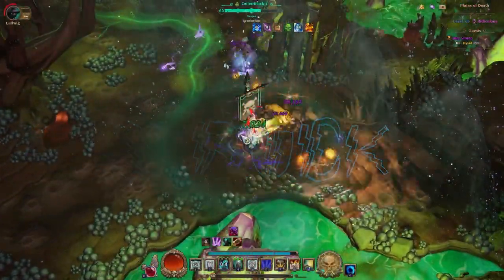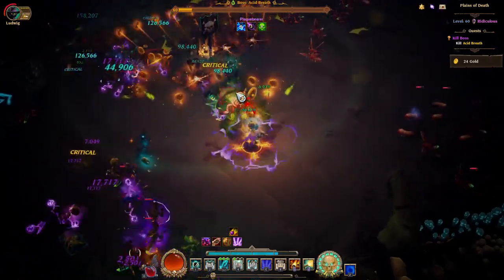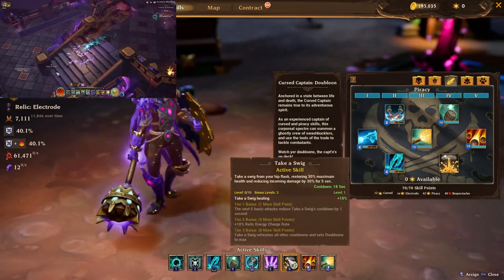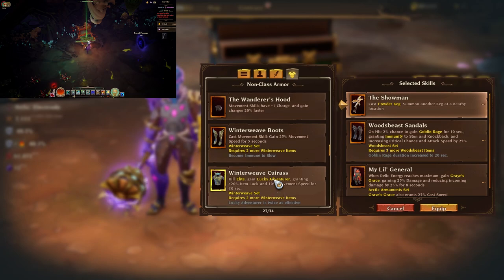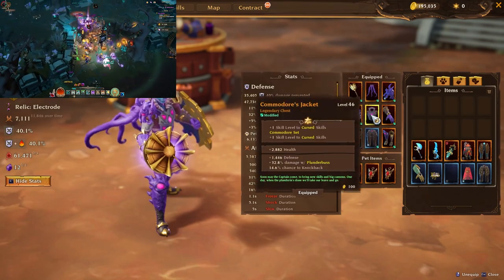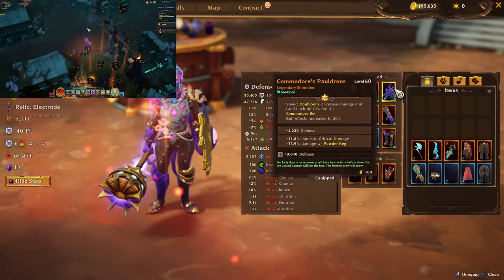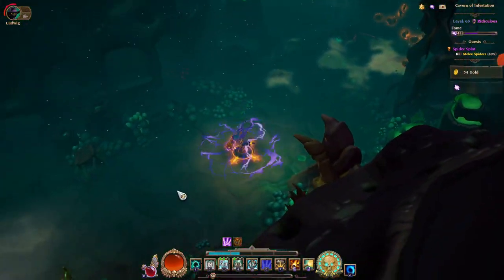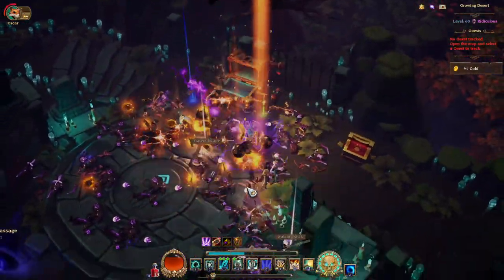Torchlight 3 - Pirate ZAPtain (Cursed Captain + Electrode Build)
This build is a complete lvl 60 setup and is UP-TO-DATE with the Spring Update from May 25th. The subclass used is Electrode. Just like any build, in the right hands, this setup should be able to finish all Fazeer stages. It can dish out massive damage when we are playing it well. Good sources of damage of this build are the DPS buff of Localized Storm (+25% dmg) + the damage bonus from Dread Banner that gives us +25% dmg + the curse from Black Spot that makes cursed enemies take +40% dmg + the My Lil’ General‘s 25% dmg with the the dmg sourced mentioned above. The idea of the build is use Imbue Relic (from the Ancient Ember Boots) as a “battery” that allows us to keep Localized Storm up all the time (as long as we’re in combat). The Frostwall Shield + either a North Mace OR a Glacier’s Edge (sword) lowers the cooldowns of item-granted skills such as Imbue Relic by 25% or 50% with the set bonus which further helps with keeping Localized Storm up.
You can use the following Epic Games Store Creator Code/Tag on checkout (for some games) to get a discount while generating revenue for me: STRUCKTLF

Intro (00:00)
Skills (02:21)
Legendarium (08:34)
Pet Skills (10:57)
Gear (12:07)
More Gameplay (21:39)
Outro (24:01)